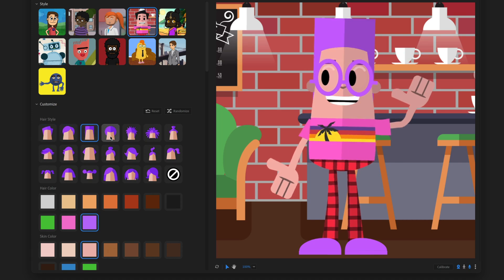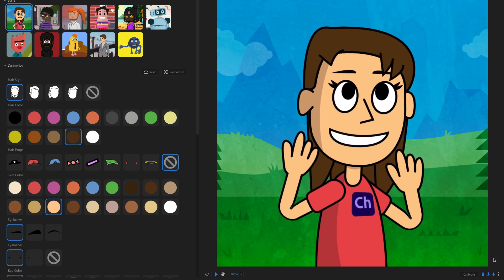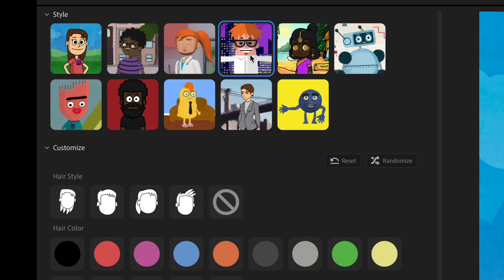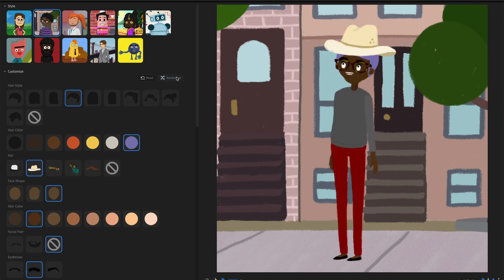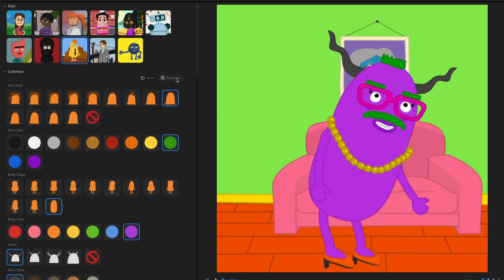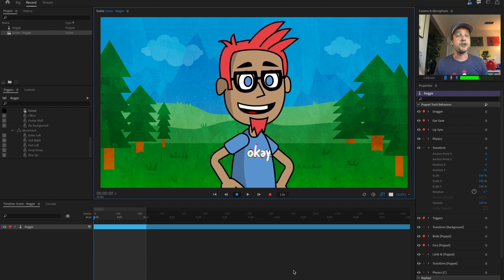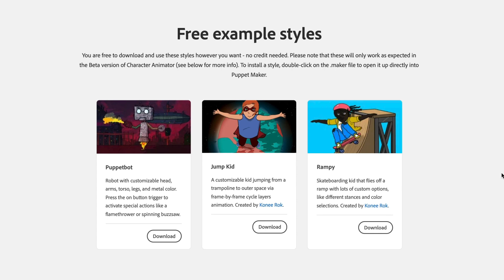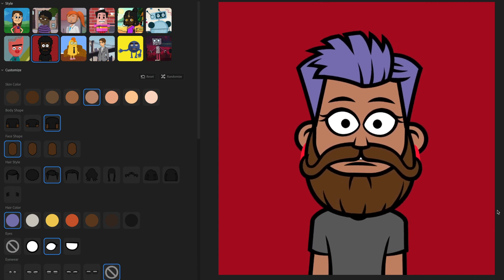Puppet Maker - Adobe Character Animator Tutorial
Visit the Puppetmaker website for more info and free style (.maker file) downloads

Puppet Maker is the easiest, quickest, and most fun way to create a performance capture animated character in Adobe Character Animator. Select from 11 built in styles or download more online, and choose custom features like hair style, eye color, skin tone, and more — there are literally billions of possibilities. Once you're done, generate your puppet to create an optimized version ready to animate in your next video or livestream. And if you want to do anything more with it, you can easily open up your creation in Photoshop and make further edits. If you've always wanted to make your own animated character but were scared of the drawing or rigging process, Puppet Maker is for you.

0:00 Overview
1:13 Basic Setup
6:40 Customization walkthrough
12:24 Making additional edits
14:27 Adding extra puppets
16:30 Outro